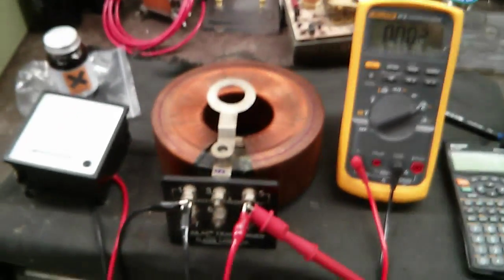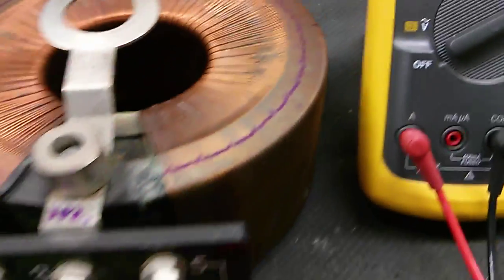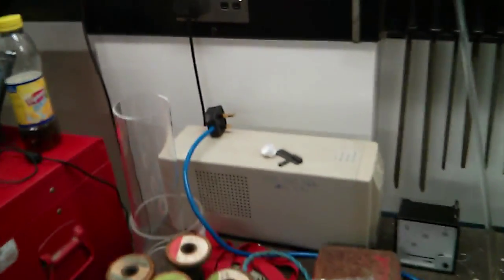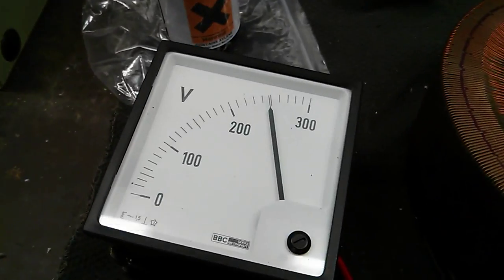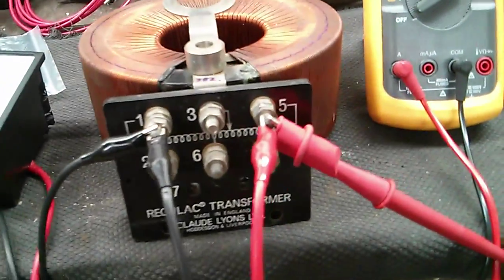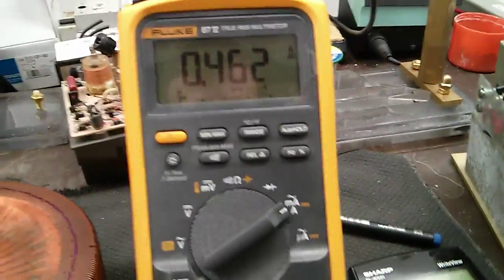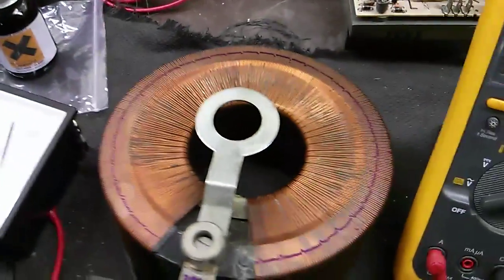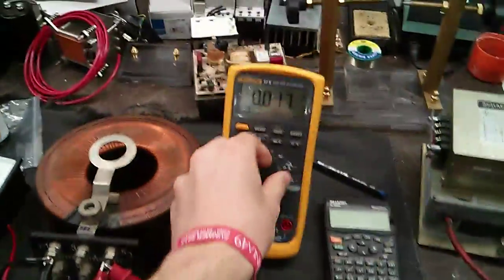Idle Current Measurement on the Regulac Variac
Measuring the idle current draw of a Claude & Lyons Regulac Type RK8-M 8A 0-275V Variac to determine insulation breakdown due to previous abuse.